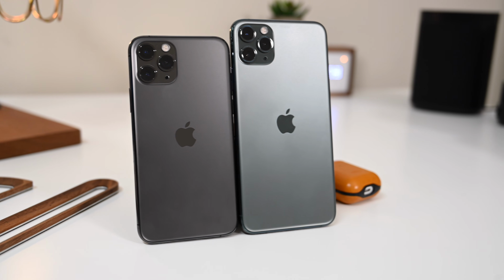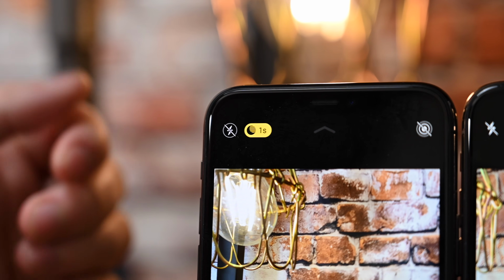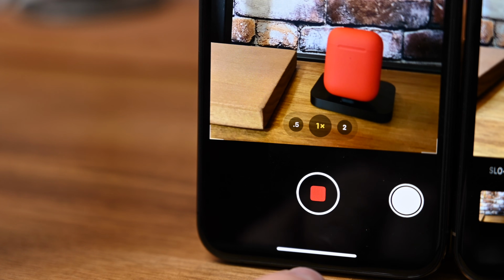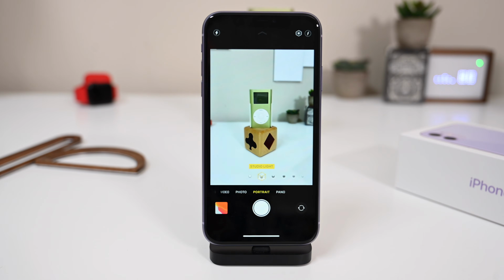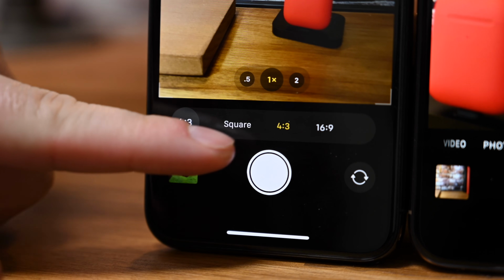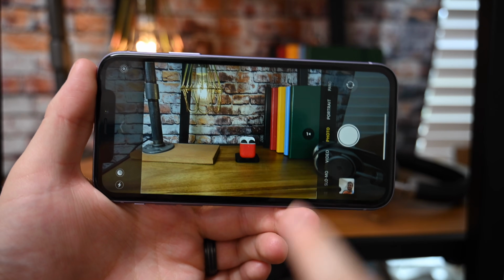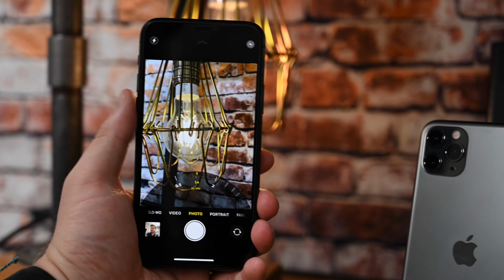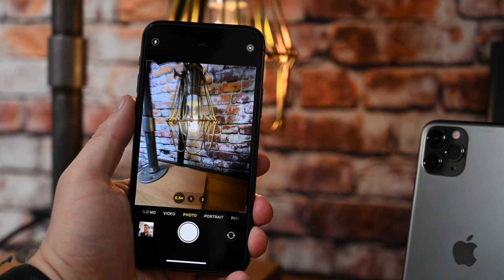How to master the Camera App on iPhone 11 & iPhone 11 Pro!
The iPhone 11 and iPhone 11 Pro Camera app have a ton of new features. Let's go through them so you can master Apple's best cameras yet.